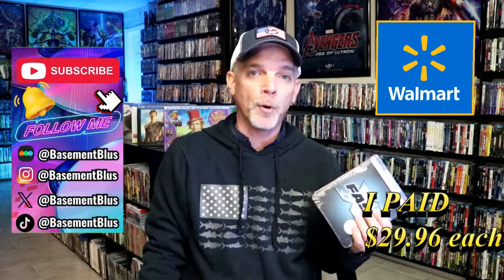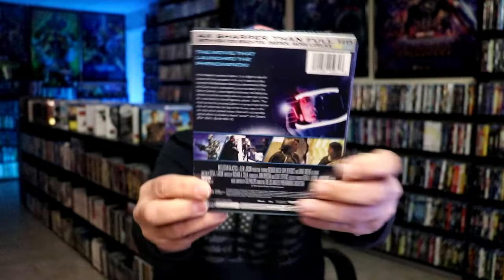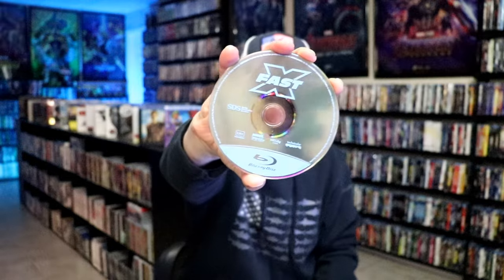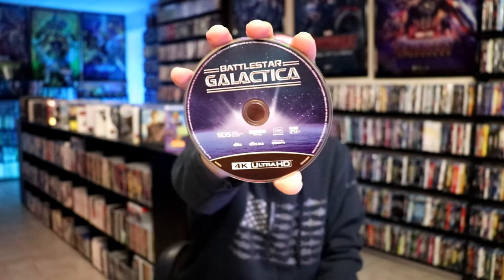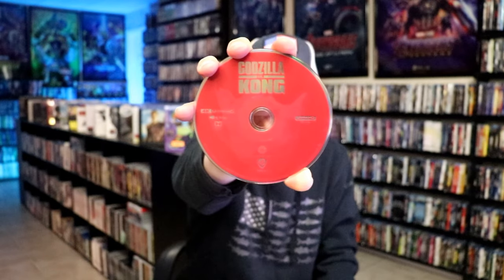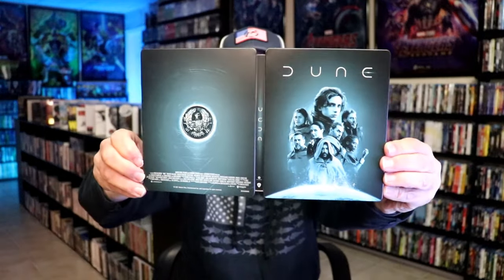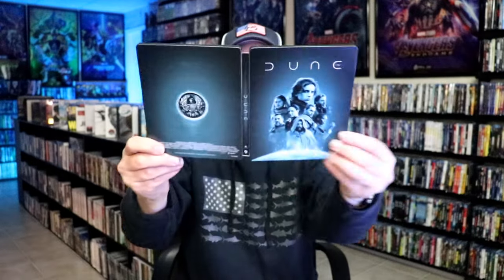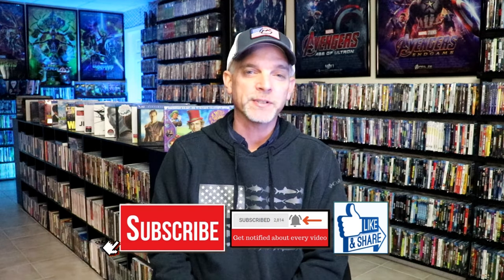Walmart Exclusive 4K Ultra HD Blu-ray Glow In The Dark Steelbooks | 4 Titles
Check out my unwrapping of the Walmart Exclusive 4K Ultra HD Blu-ray Glow In The Dark Steelbooks! @walmart @hidefninja